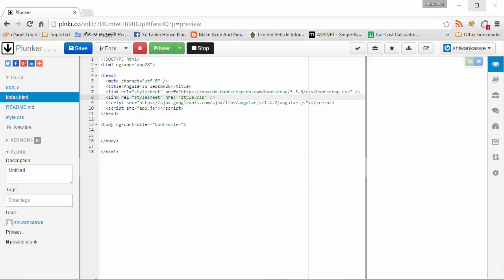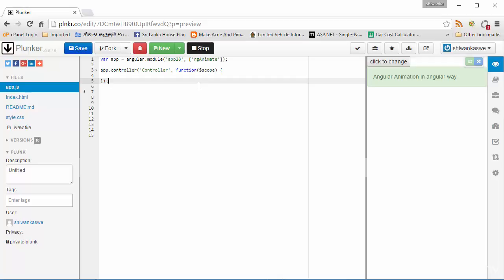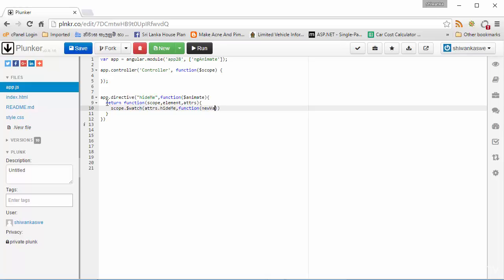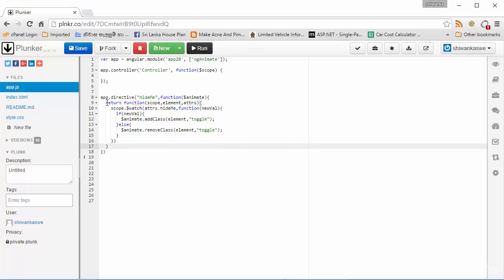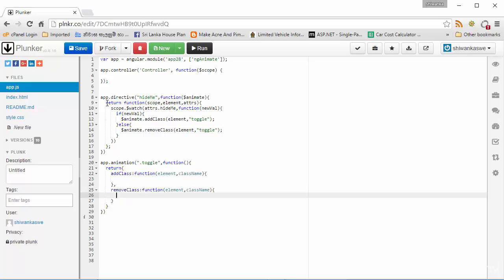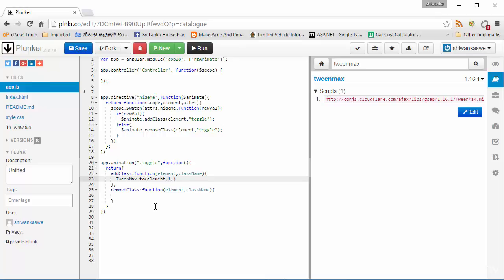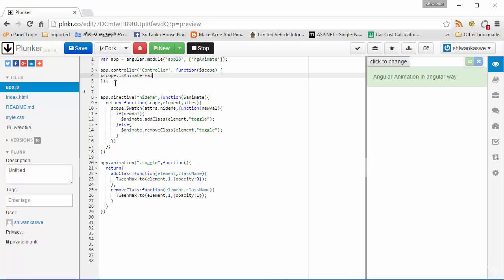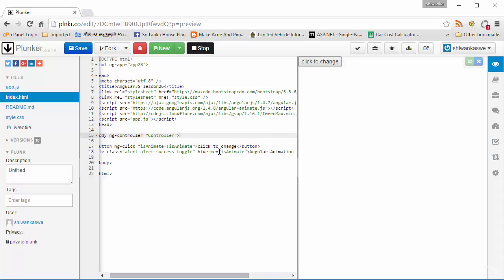Learn AngularJS x28 Animate angularjs with angular methodology